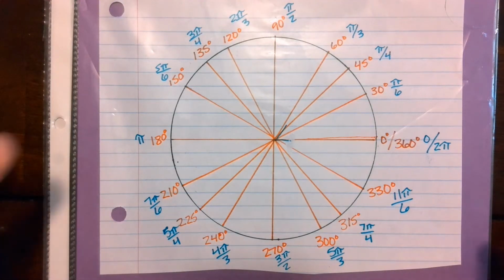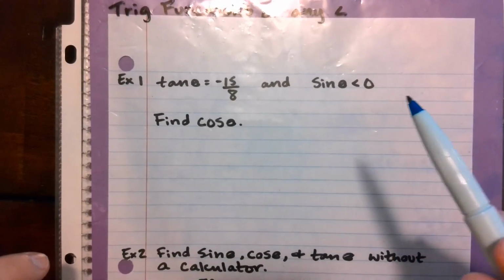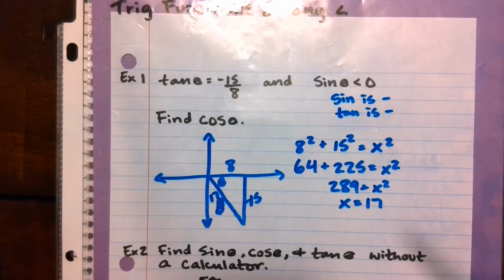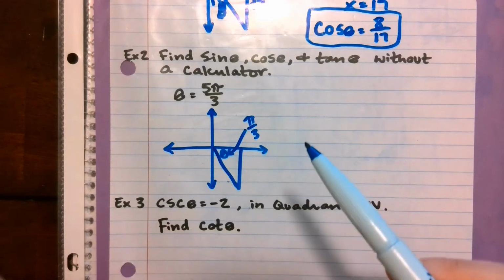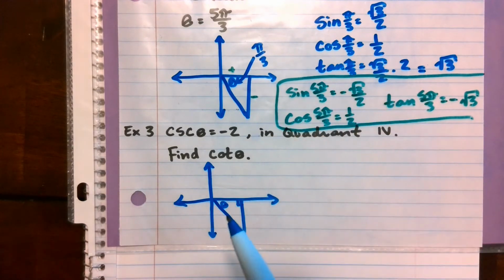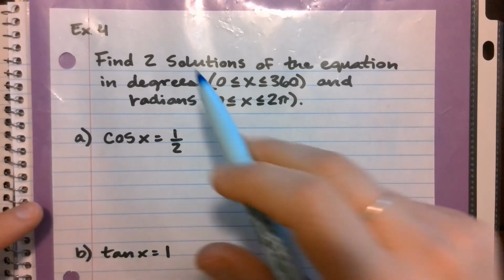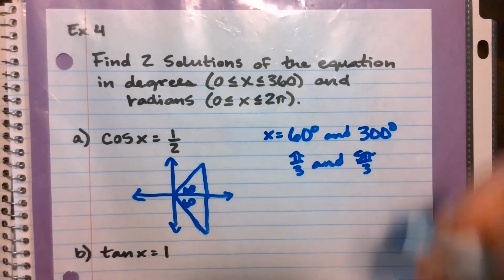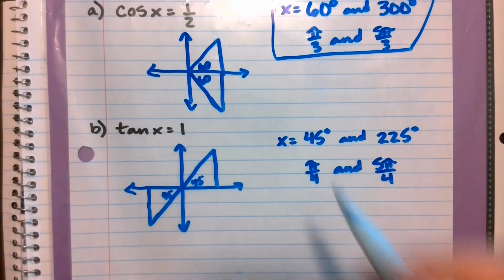Trig Functions of Any Angle